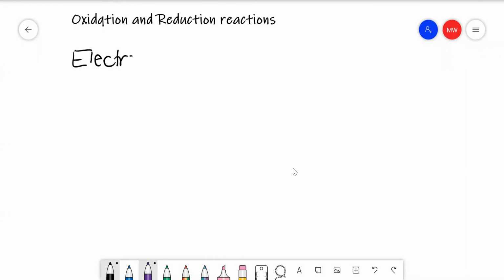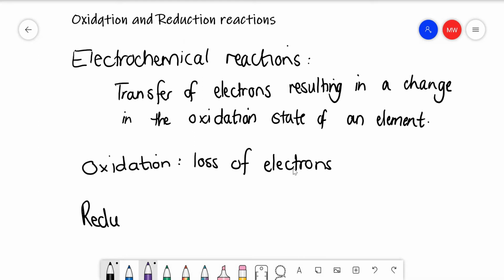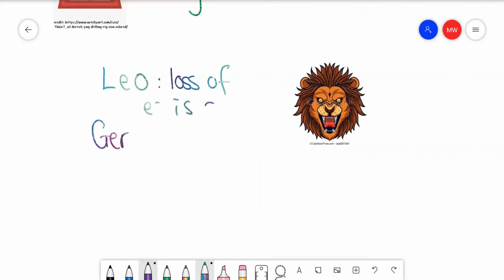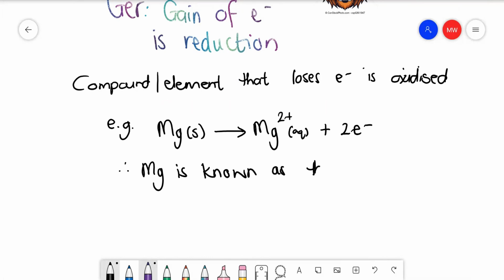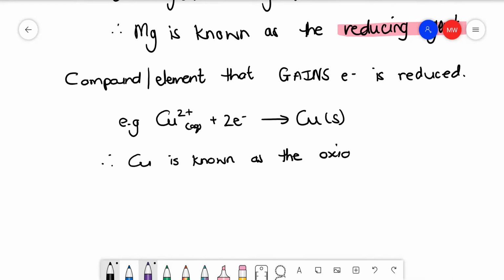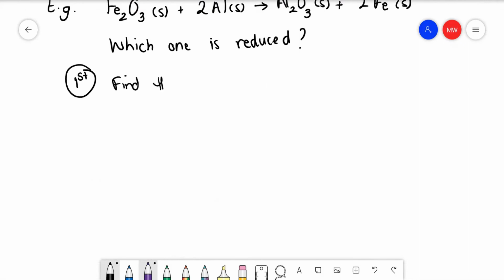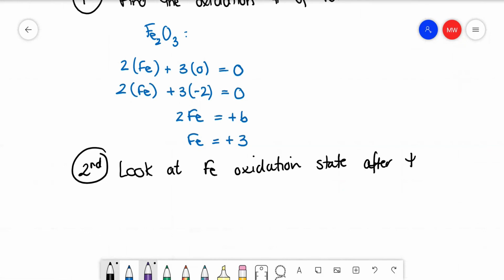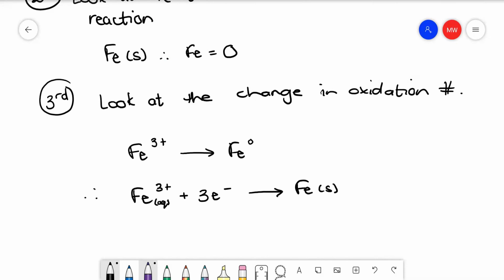Introduction to redox reactions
This video looks at the basics of a redox reaction. What oxidation and reduction is and how to determine when something is reduced or oxidized.